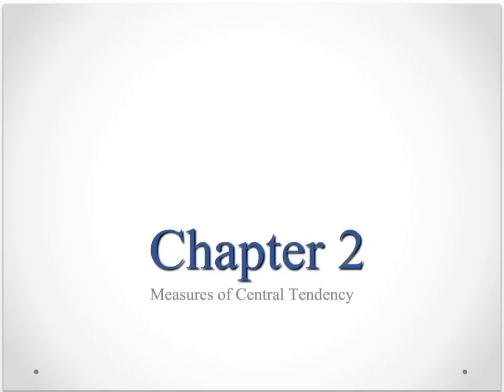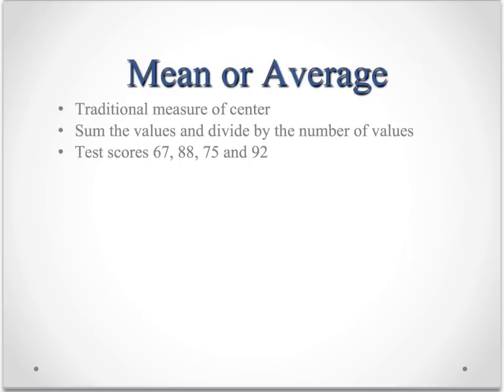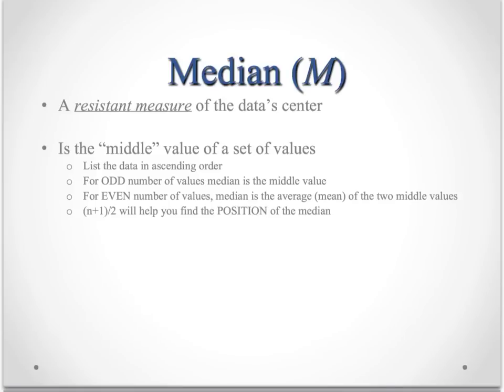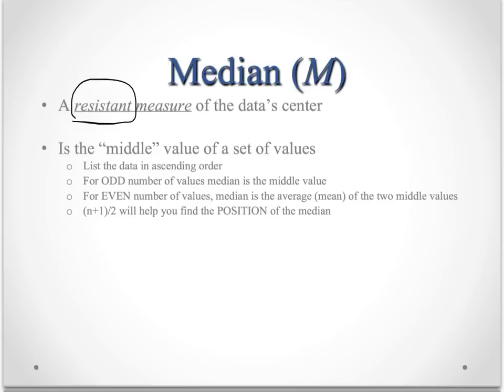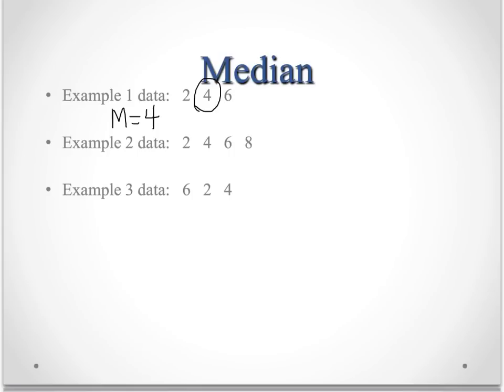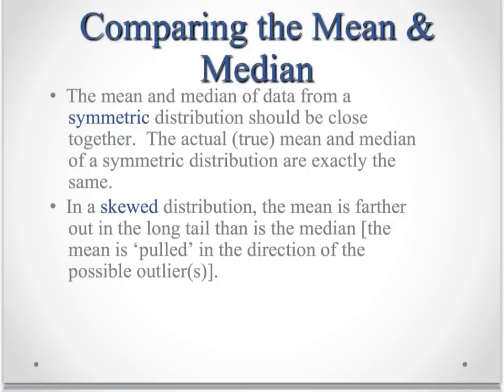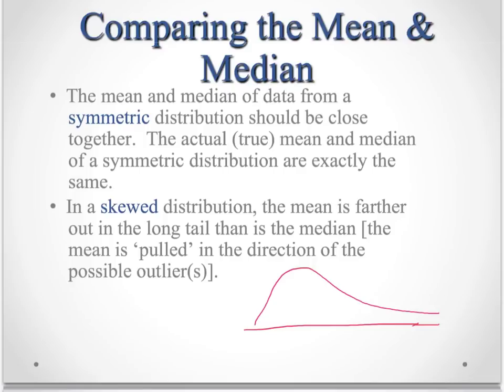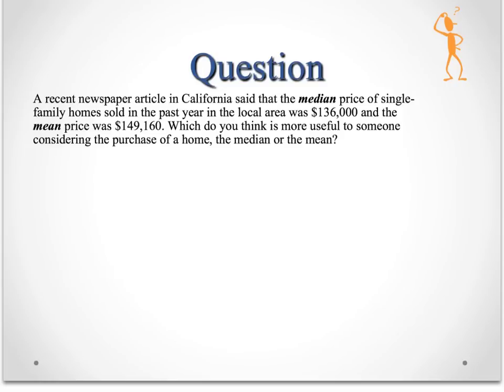Statistics Chapter 2 Part 1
Measures of Central Tendency: Mean and Median